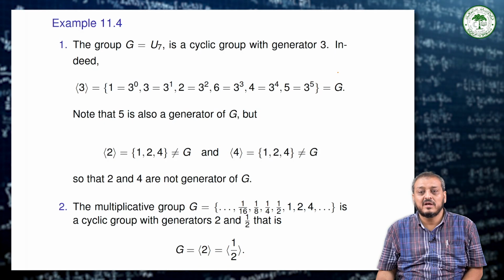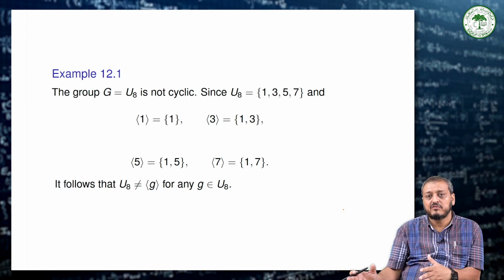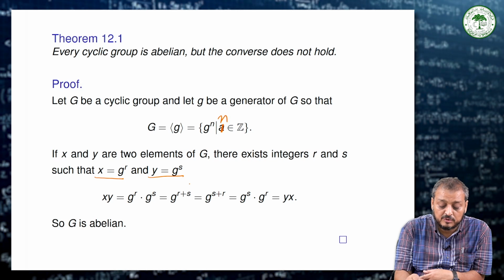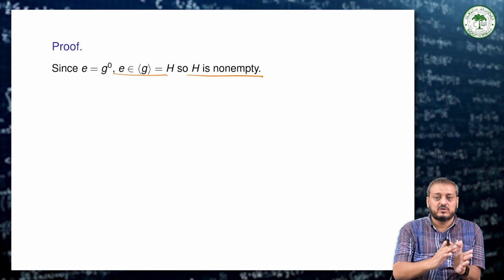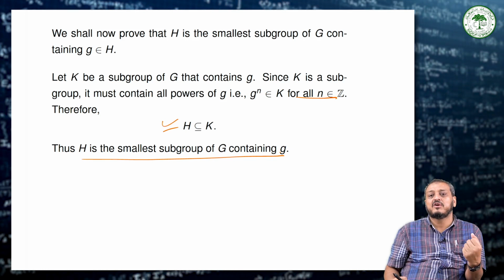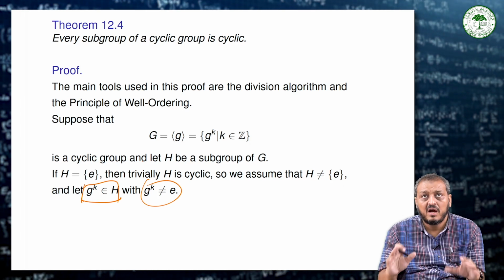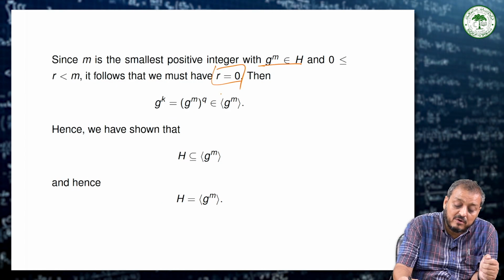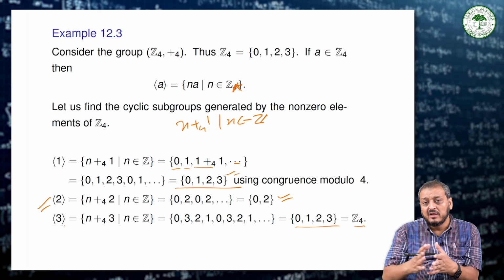Examples of Cyclic Group and its properties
In this lecture, we provide examples of cyclic groups and further explore their properties and applications. We discuss how cyclic groups arise in various contexts and examine their key characteristics in detail.